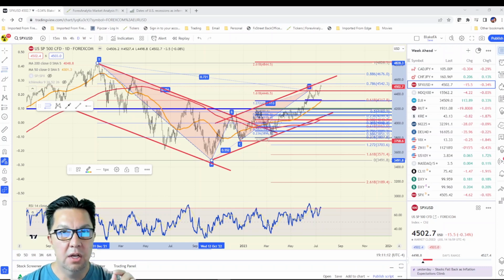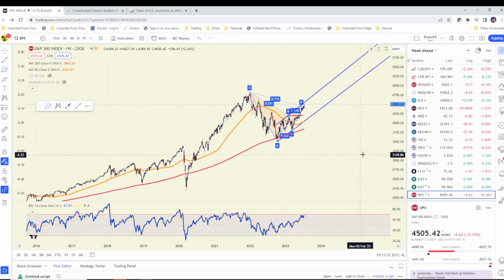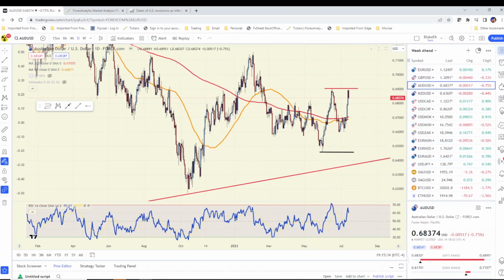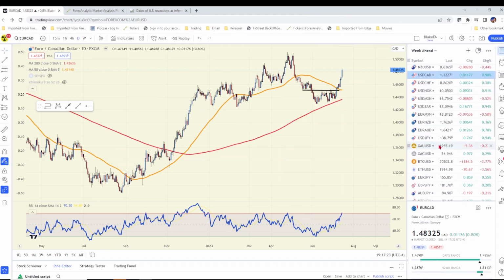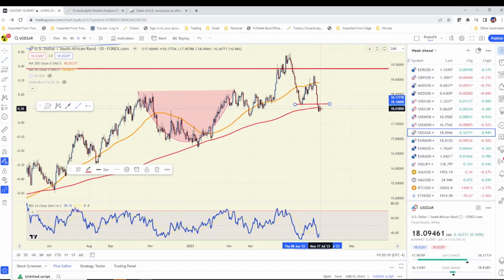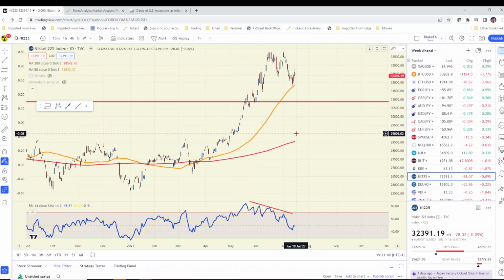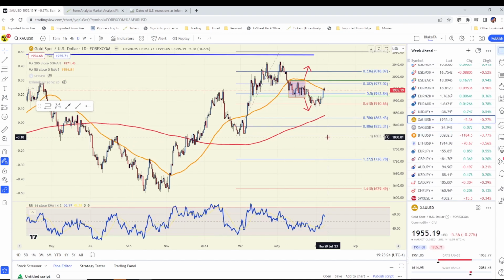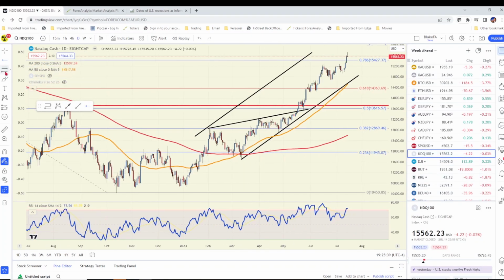Weekly Forex Forecast July 16th 2023. Will the USD breakdown continue? /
Blake Morrow of ForexAnalytix talks about the week ahead in FOREX as the US Dollar broke lower following the weak CPI and PPI data and as risk appetite reined supreme for the markets keeping downside pressure on the US Dollar.

However, with stocks at some key levels in the SPX DOW and NASDAQ and with the US Dollar index approaching some key support, the US Dollar could find support near term, especially ahead of the FOMC in a couple weeks.

There is a lot of inflation data this week that could move the GBPUSD NZDUSD USDJPY and USDZAR. The SARB also has a rate decision this week as well.

Blake gives his technical view of the gold market, and also the German DAX and Nikkei as well.

Make sure to sign up for the new, FREE, show in European trading hours. The FLOW SHOW hosted by Ryan Littlestone.

Link to Blake's video "Passing a Prop Firm Challenge"

0:00 Intro, CPI, PPI and the US Dollar last week
2:90 EURUSD, GBPUSD
3:49 SPX
6:50 USDCNH
8:09 AUDUSD
9:10 USDCAD and Canadian CPI
10:49 NZDUSD and CPI
11:48 GBPUSD and CPI
12:45 USDZAR and CPI and SARB
14:15 DAX, Nikkei
15:18 USDJPY
16:15 BTCUSD and Gold
18:17 Dow Jones and Nasdaq